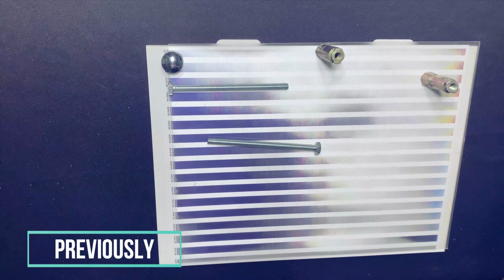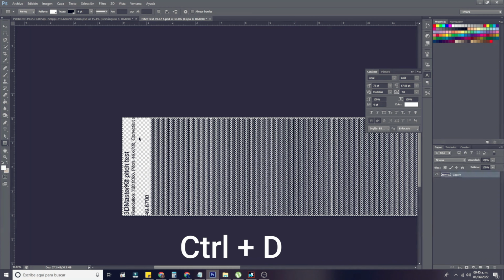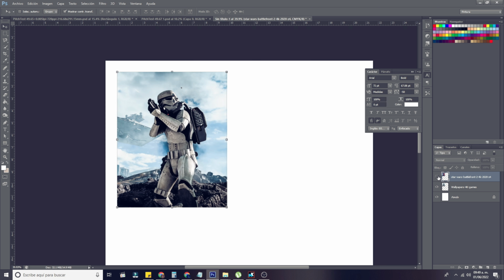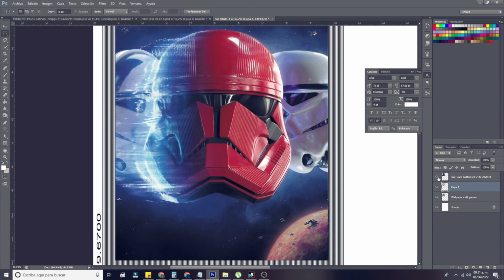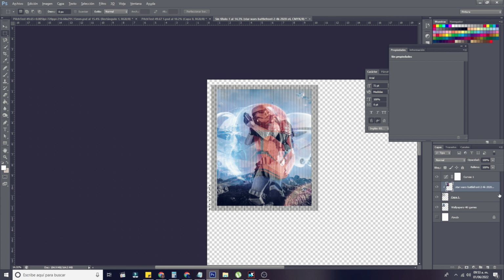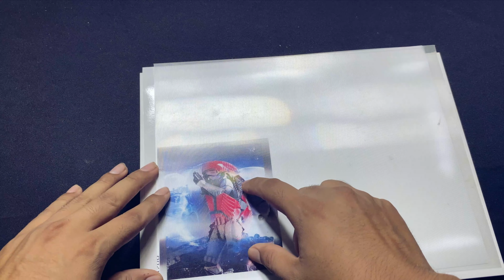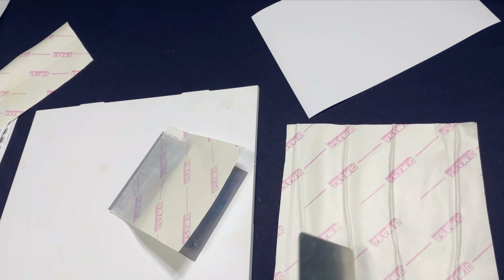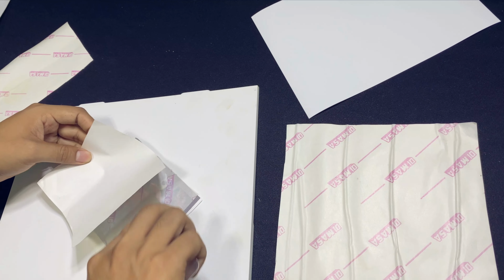Ultimate guide to creating lenticular covers| DIY| flip effect | Part 2 | AUDIO IN ENGLISH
In this part 2 we will be learning to use our calibration, creating a design in photoshop and then aligning our print with the lenticular sheet
Grupo de facebook